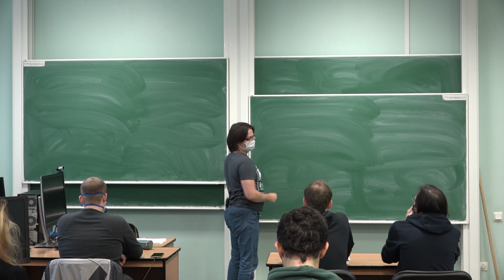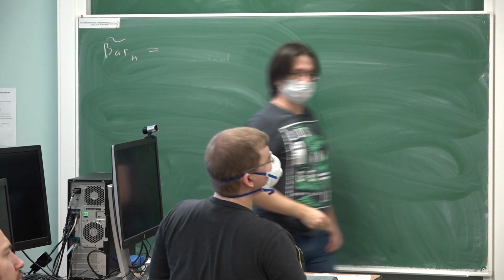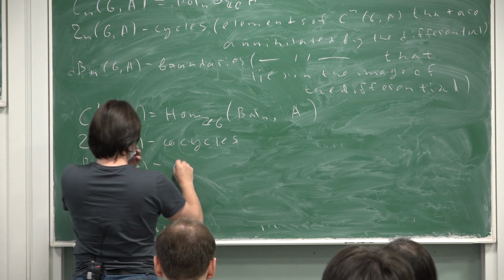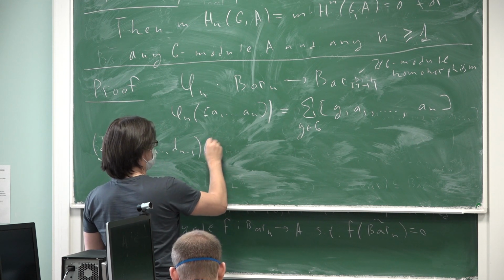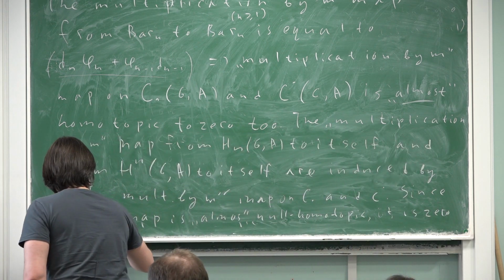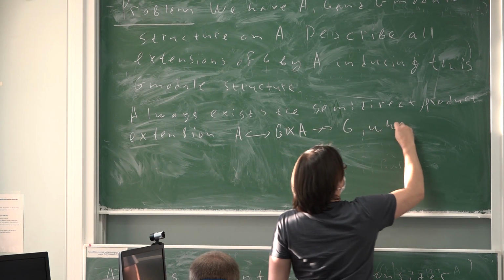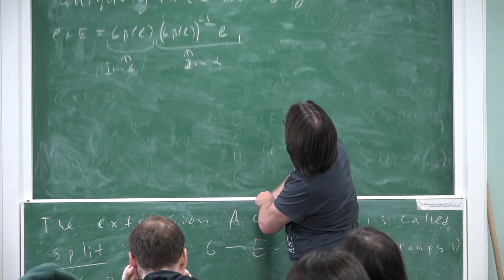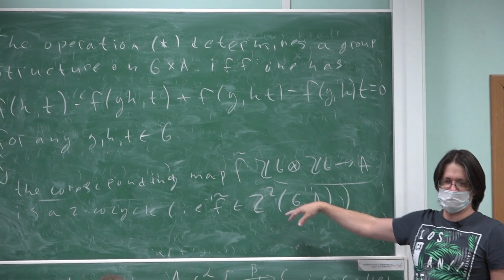Лекция 7 | Гомологическая алгебра | Юрий Волков | Лекториум